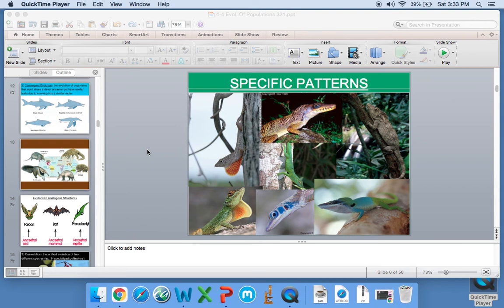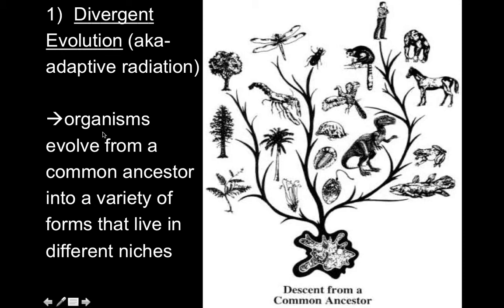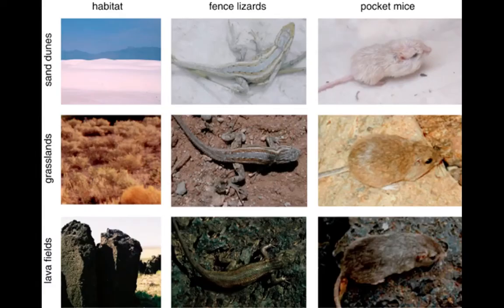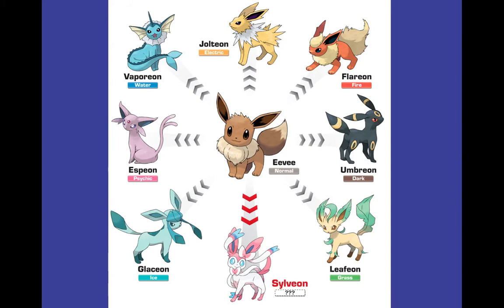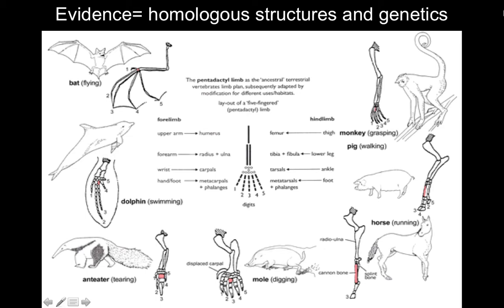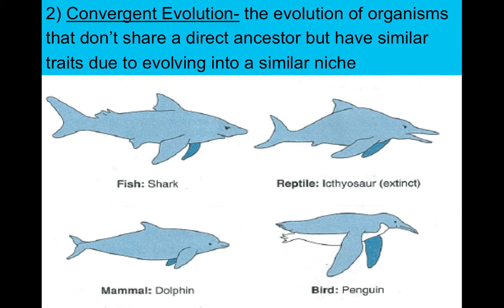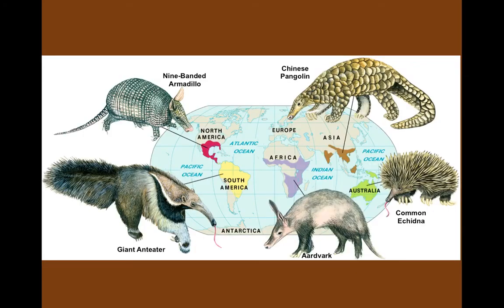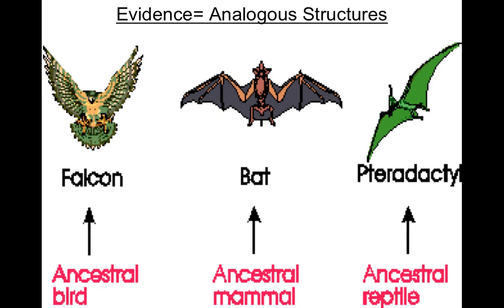4 4 Evolution Of Populations Pt 3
I do not own these photos or images.  This video was made for public education purposes.